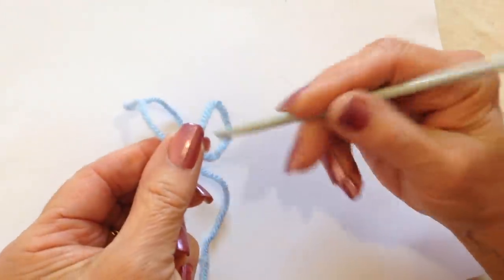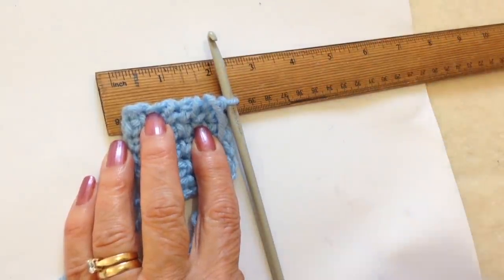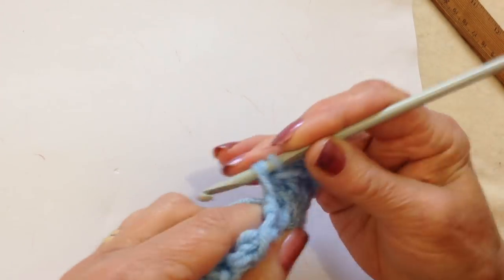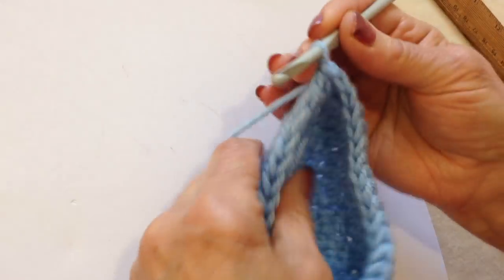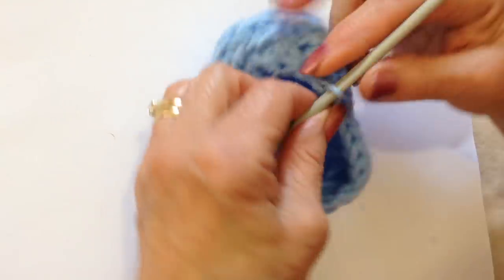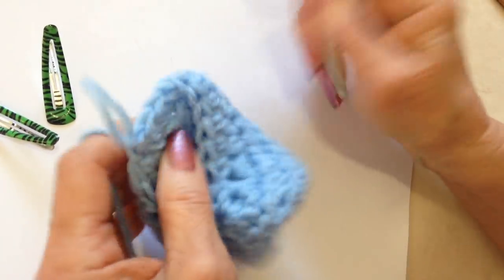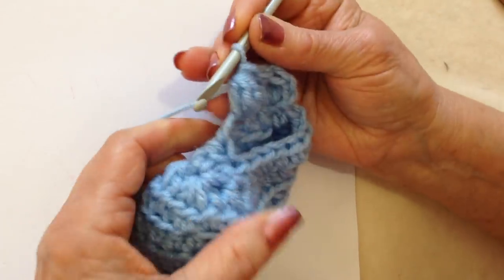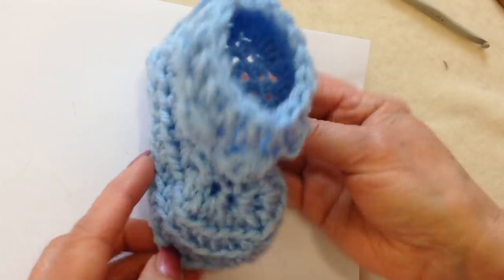How to Crochet LAST MINUTE BABY BOOTIES, 2 styles, Baby Shower Gift, new baby gift, #2403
Make some last minute baby booties, very quick and easy to make, and you can make 2 styles, Mary Jane Style, and Tall Boot Style!  Great unisex baby booties for all your gift-giving!

9 PIECE crochet hook SET: ($3.99)
3 mm to 12 mm crochet hook: